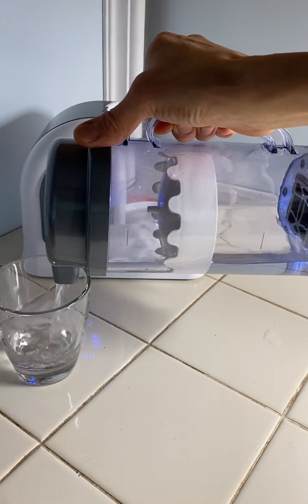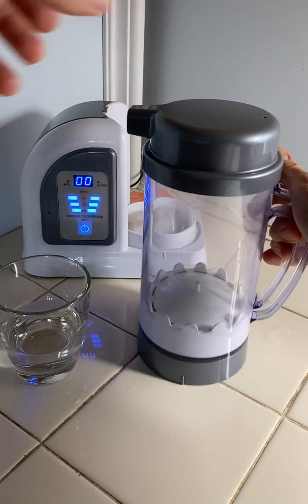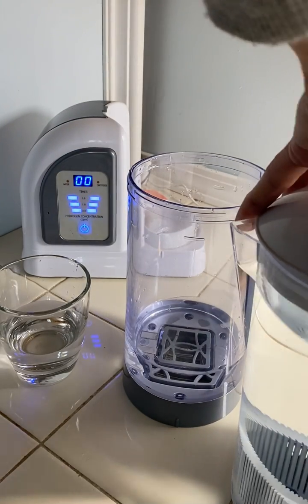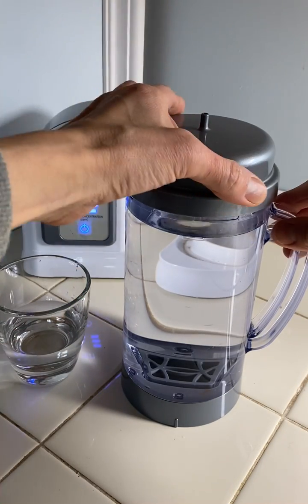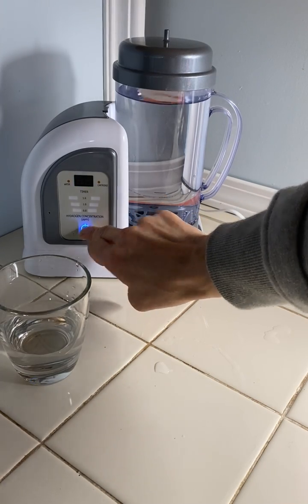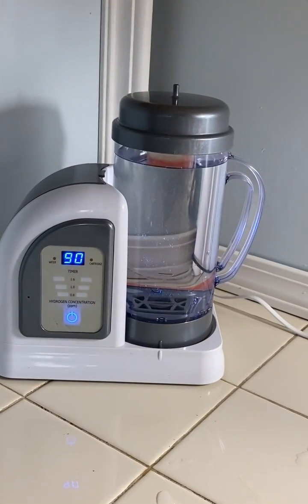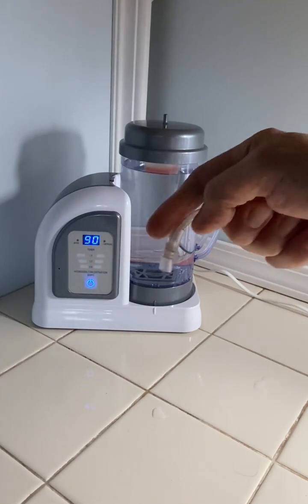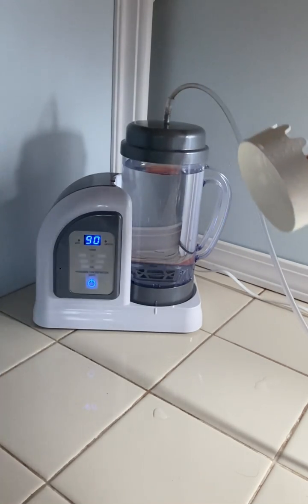Inhalation Lid/ switching lids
In this video we demonstrate how to change the pouring lid for the inhalation lid and how to set up for inhaling hydrogen gas.